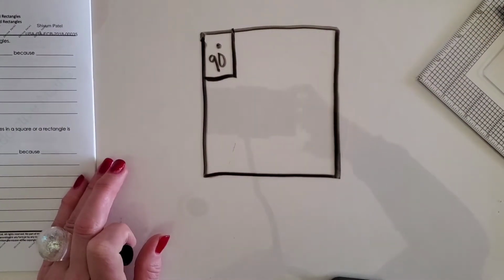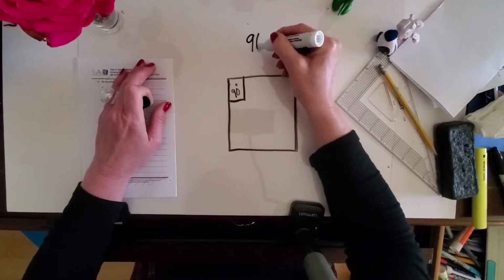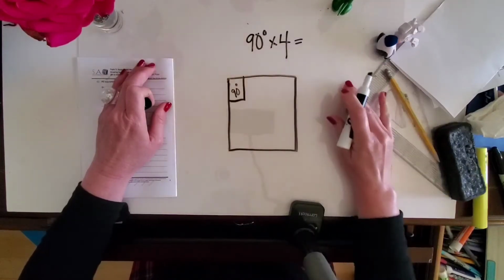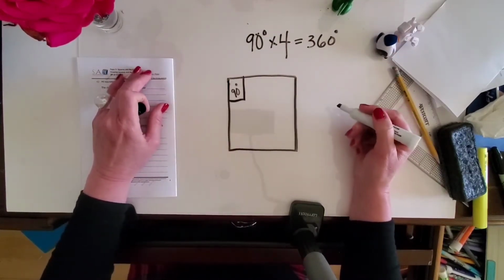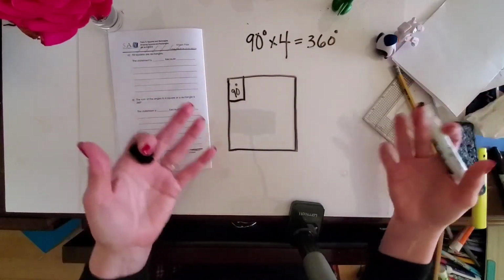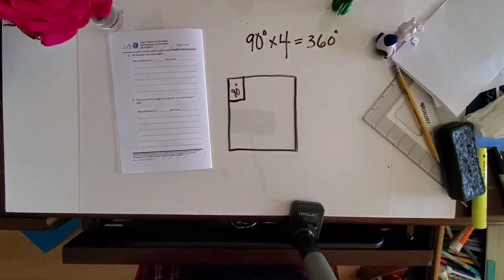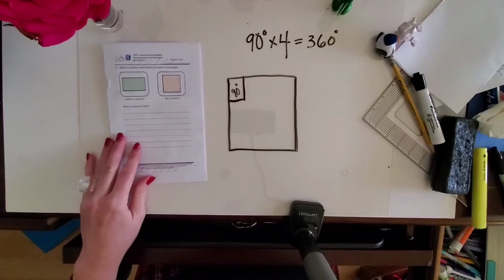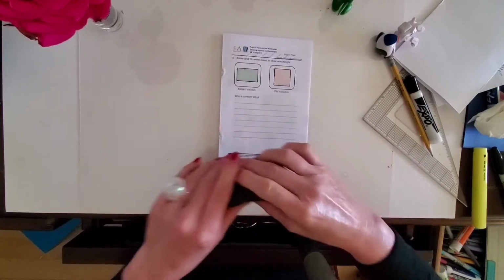March 26, 2020 Allison (Part 2)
04.16 DSR 3/3